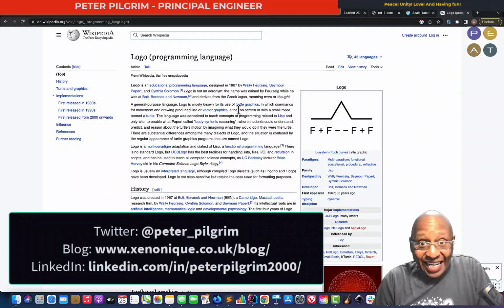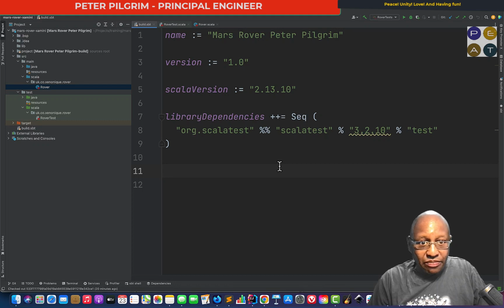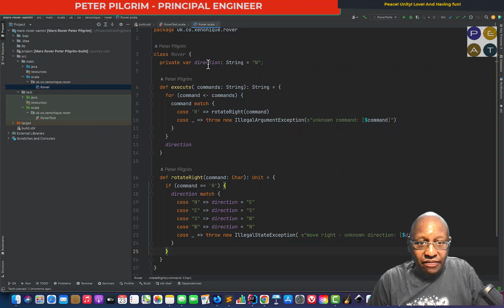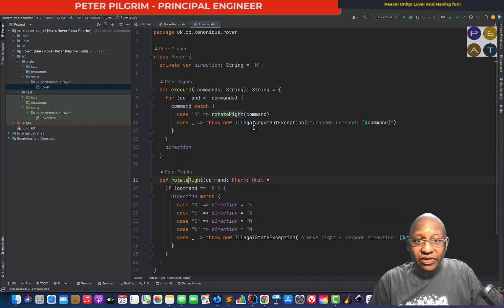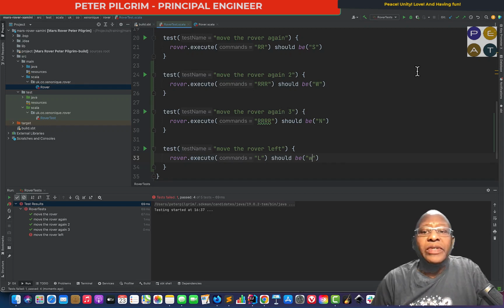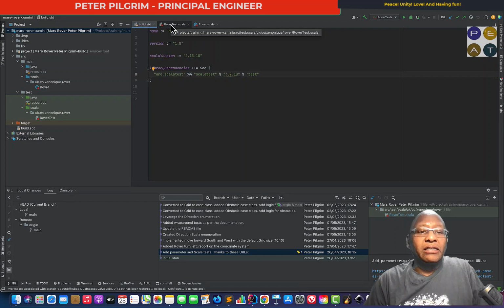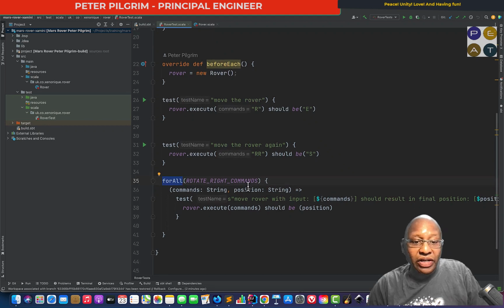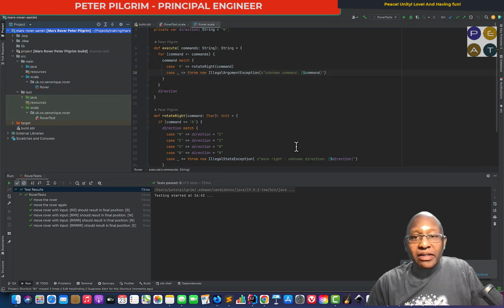Principal Technologist Episode 8 part 1 Scala Mars Rover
Scala Mars Rover coding challenge for a real-life job interview.
I actually deliver this code twice. LOL
The first time was a rough over Zoom call for a couple of (senior) software engineers. Anyhow?!
The interview last 50-60 minutes. Getting all of Scala Mars Rover completed in this time frame, is it even fathomable?
With ScalaTest parameterised tests too? I think not, however you are the Dude/Dudette who just rocks out code in a dream.
The second time I rewrote essentially the answer and this time I applied Scala 2.x Enumeration.